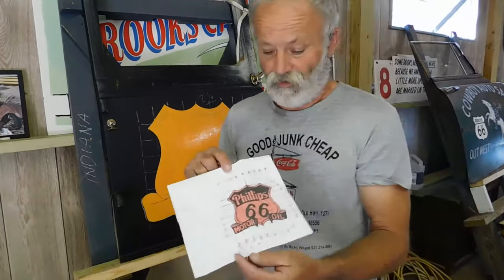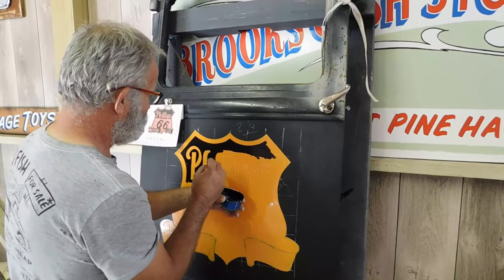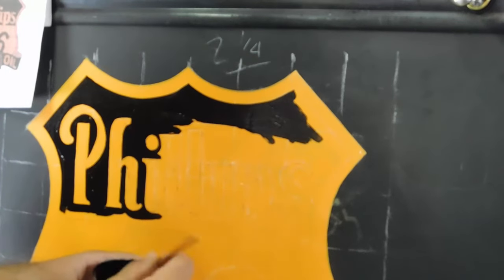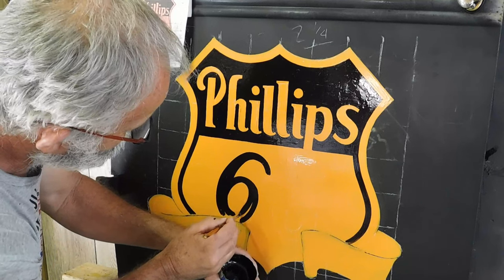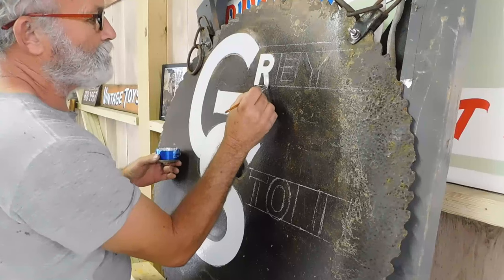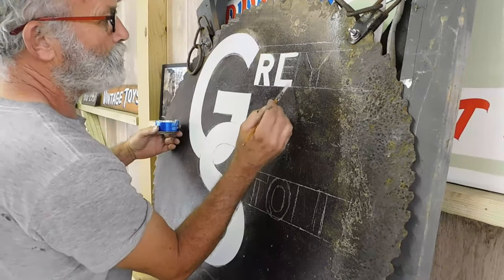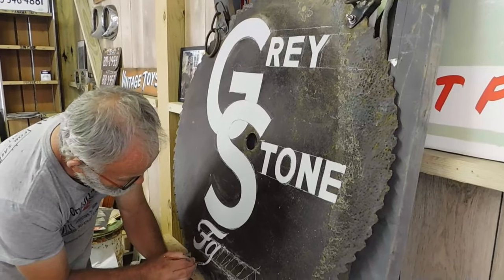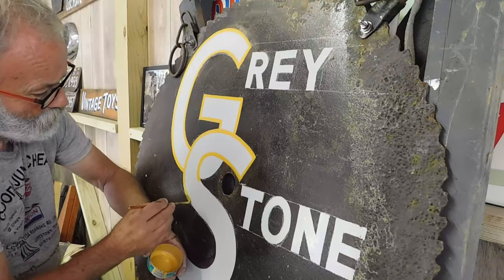Phillips 66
Today was a good day, Worked on a Phillips 66 sign, and Wrapped up a sign for one of the locals, Hope everyone enjoys.